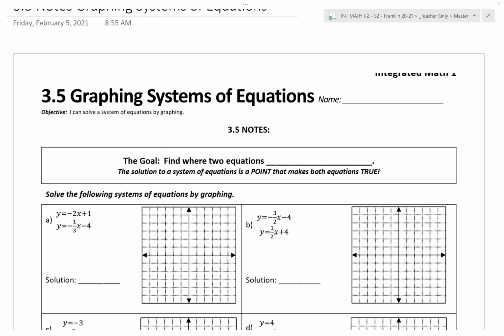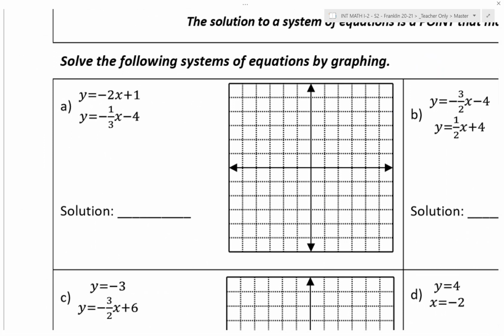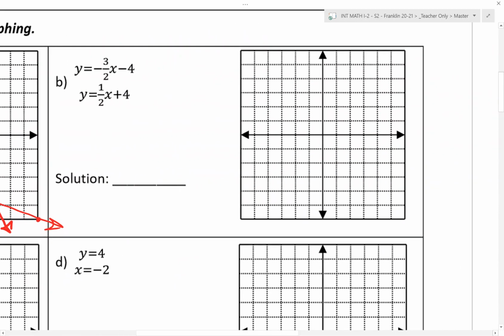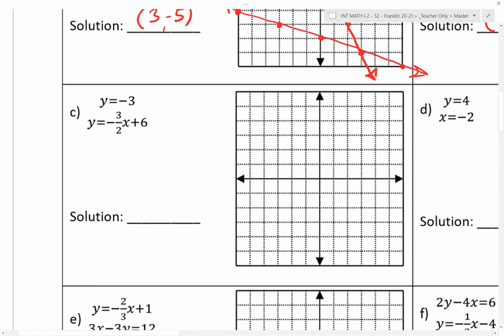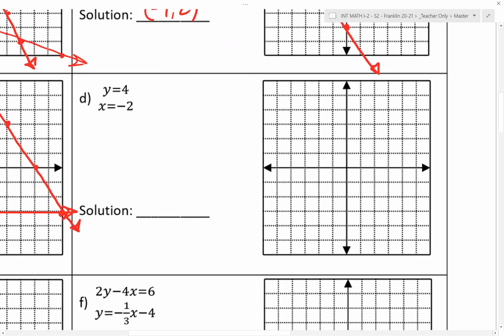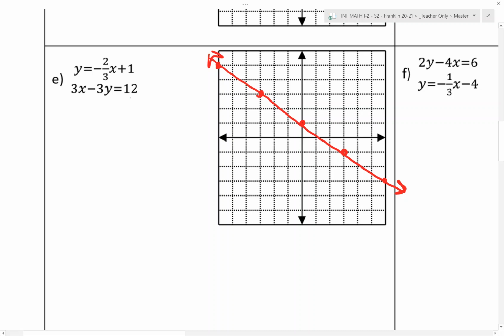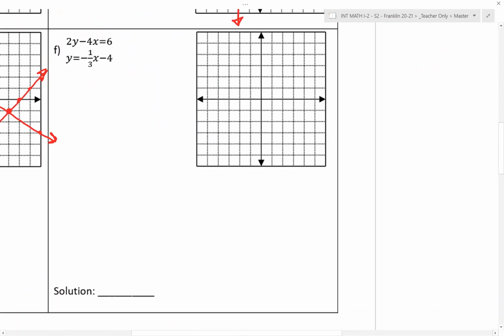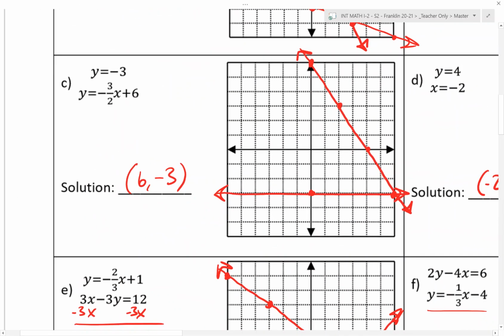3.5 Notes: Graphing Systems of Equations